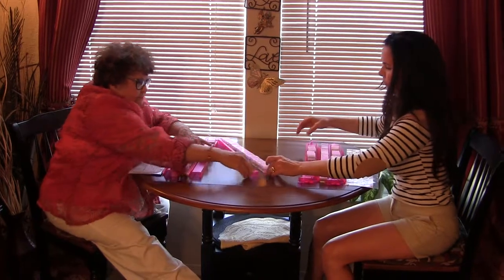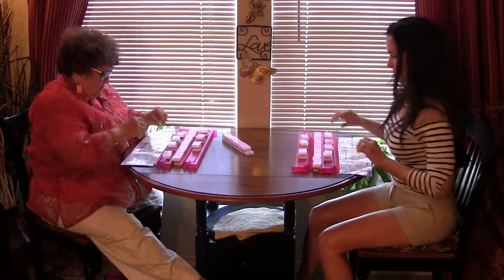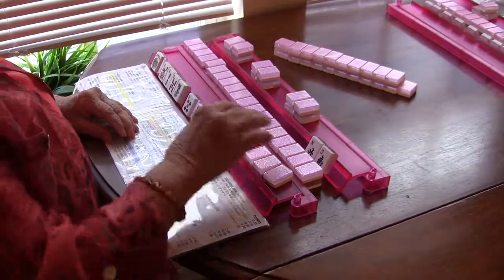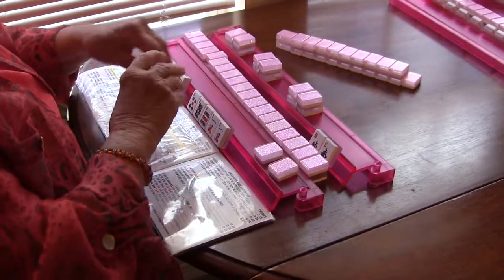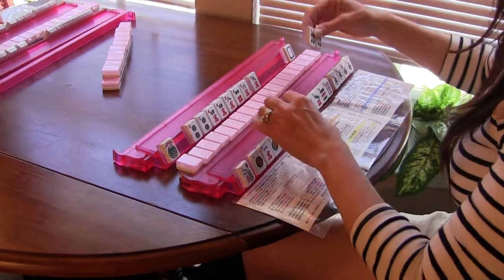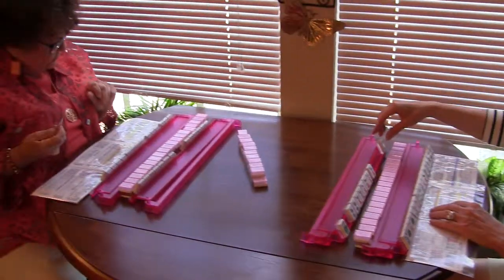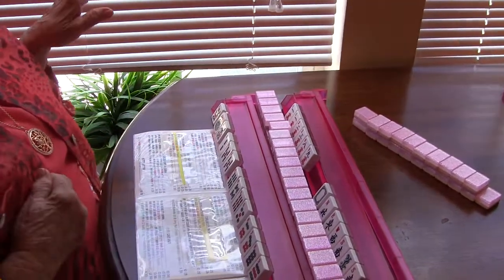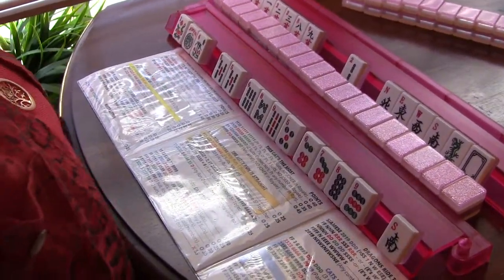The 2023 Siamese Mah Jongg League cards are in!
Be ready to play at all times! 2 LARGE 2023 Siamese Mah Jongg® Kits w/4 Highlighters. Great gift for yourself, too!